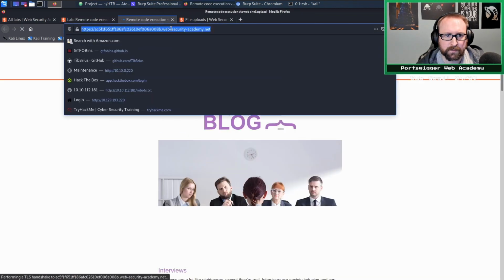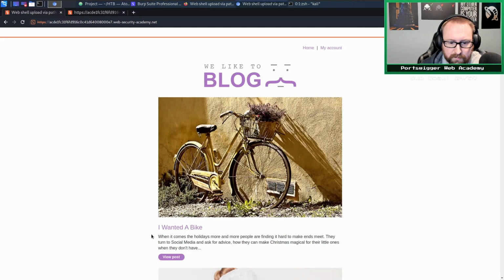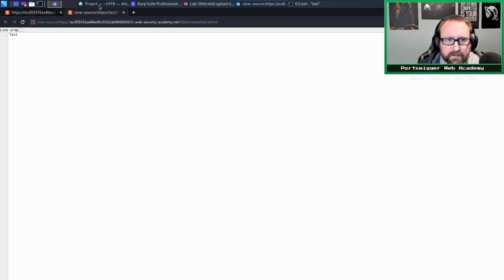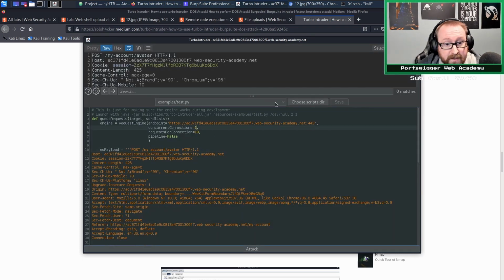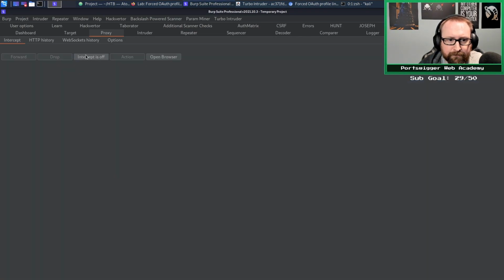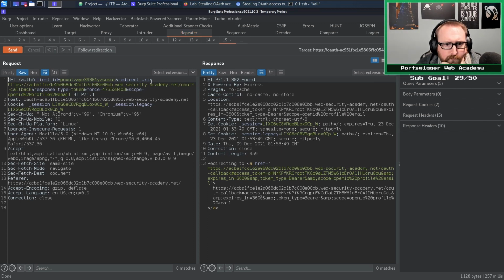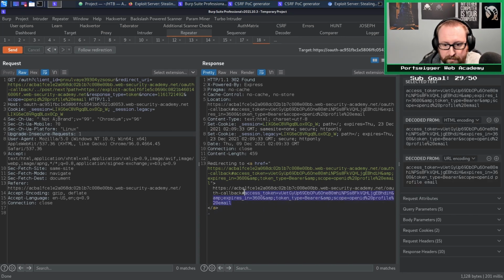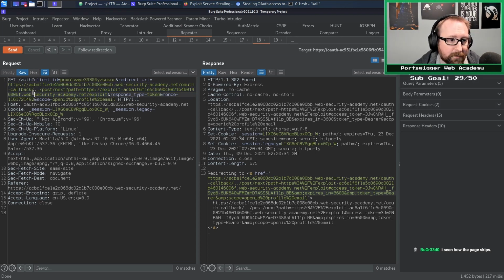Portswigger Web Academy - File Upload & OAuth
A lightly edited recording of a stream where we solved the File Upload challenges and several OAuth challenges on Portswigger Web Academy.